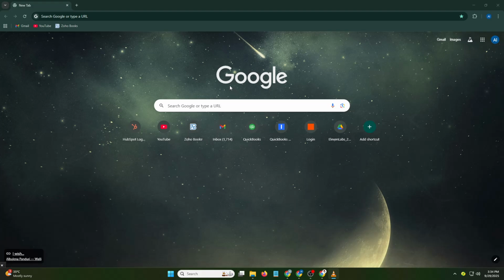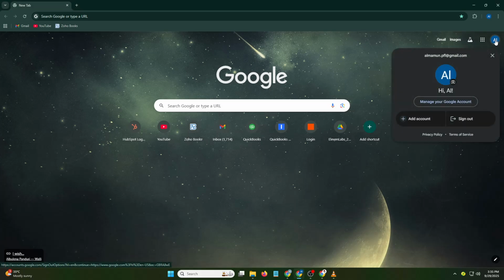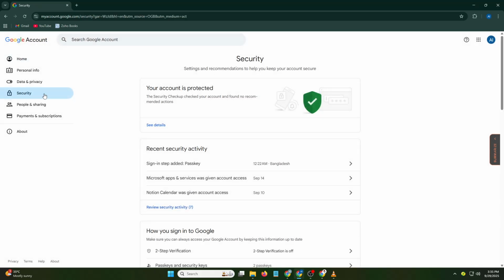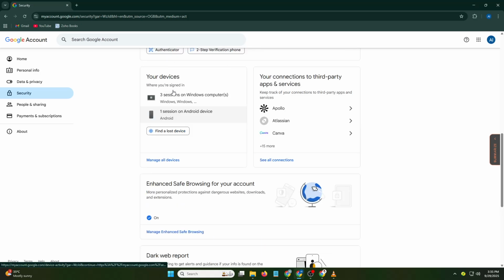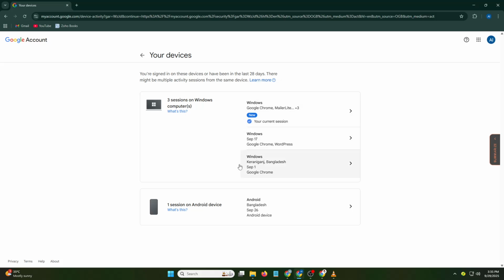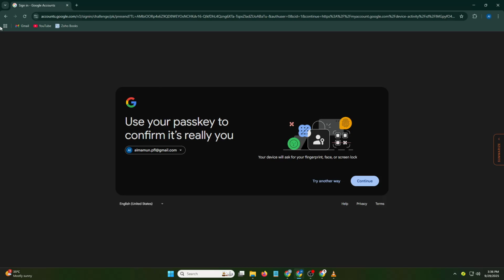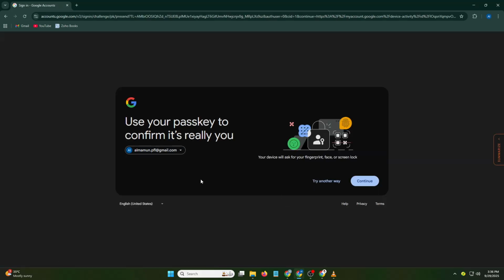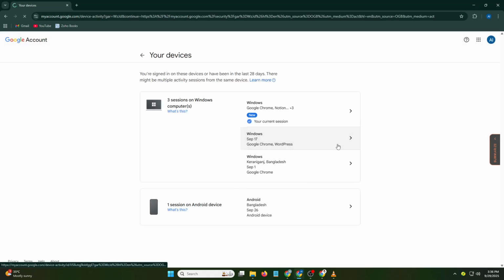How To See Devices Connected To Google Account - 2026 (Simple Tutorial)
How To See Devices Connected To Google Account
In this video, How To See Devices Connected To Google Account is explained step by step so you can easily check which devices are signed in. You’ll also learn how to manage Google account security, review login activity, and remove unknown devices to keep your account safe.